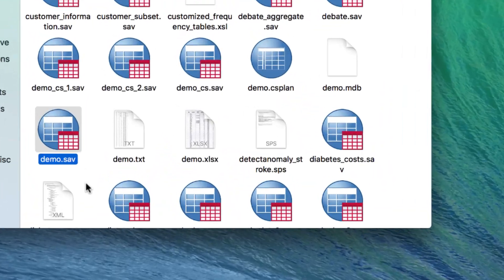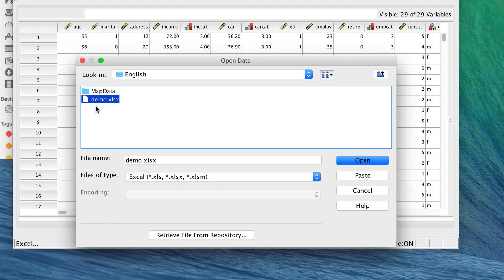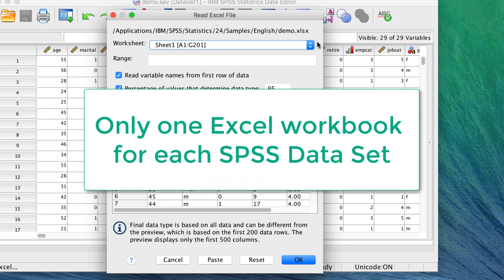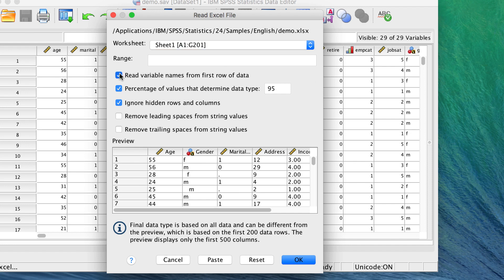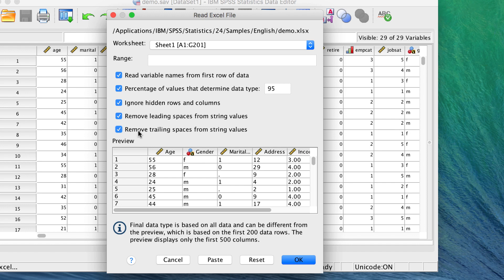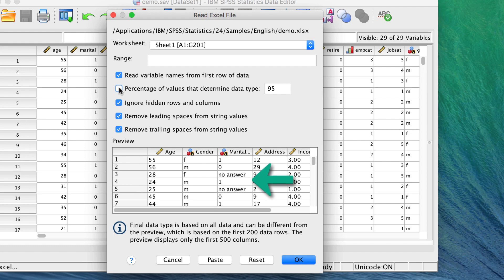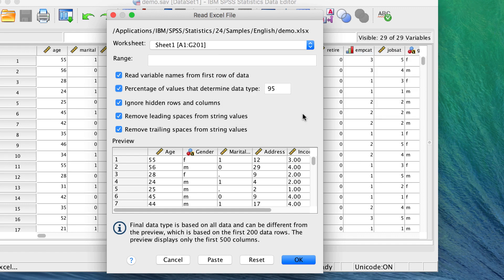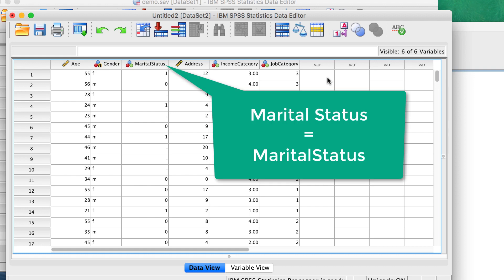How to Open Microsoft Excel Data Files in SPSS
The most common way that most beginning researchers collect their raw data is by using Microsoft Excel. There are many good reasons for using Excel (cost, availability, ease of use), but you must open and save your data as a .SAV file if you are going to use it in IBM SPSS Statistics software. You will learn how to open an Excel workbook and do basic data cleaning.